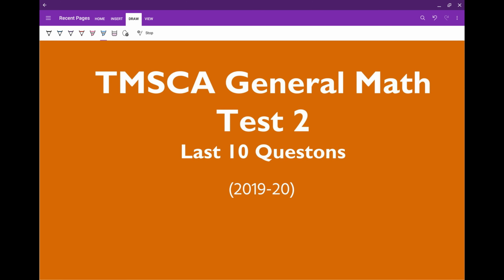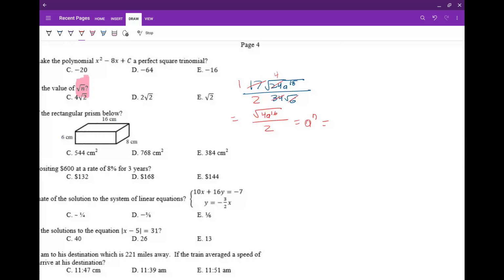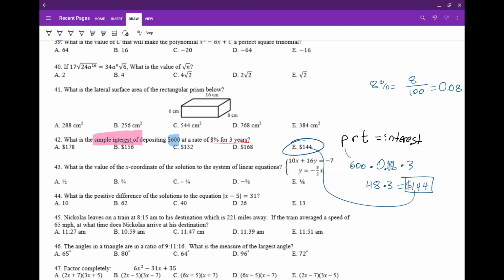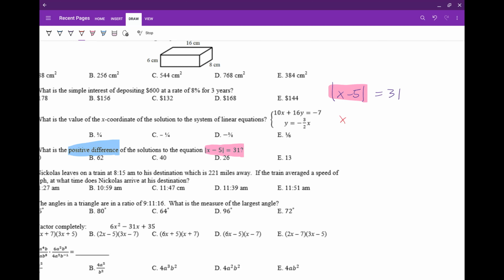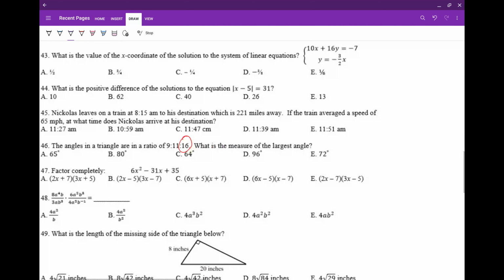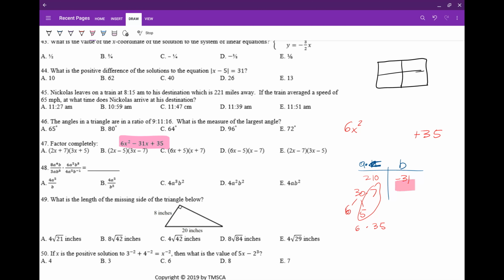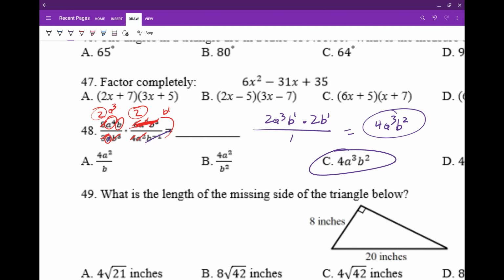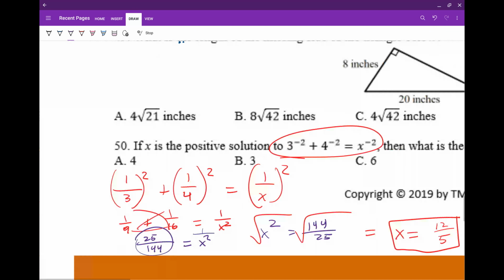MSMA 2 2019-20 Last 10 Questions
Abhiram Goes over the last 10 questions of General Math Test 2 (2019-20)

00:00 - Intro
00:10 - Q39
3:34 - Q40
6:17 - Q41
9:11 - Q42
10:34 - Q43
13:28 - Q44
16:50 - Q45
20:10 - Q46
23:51 - Q47
29:18 - Q48
31:36 - Q49
34:00 - Q50